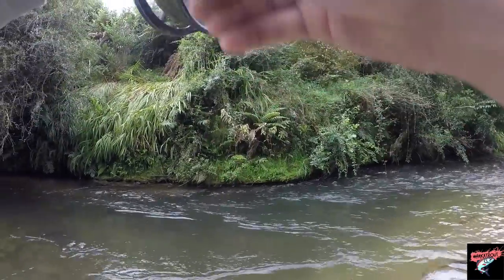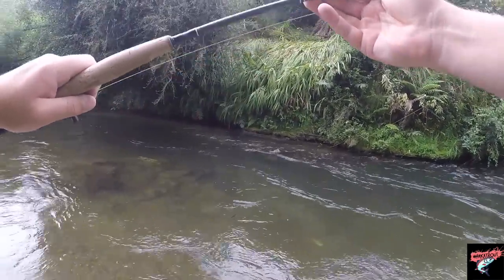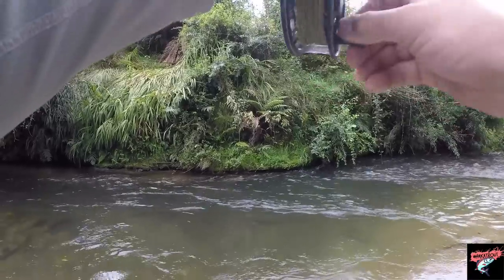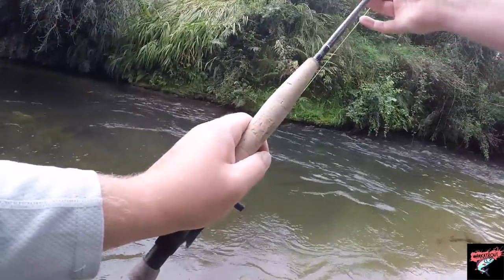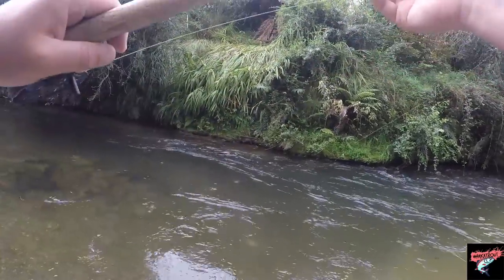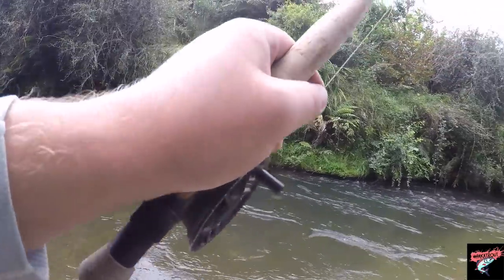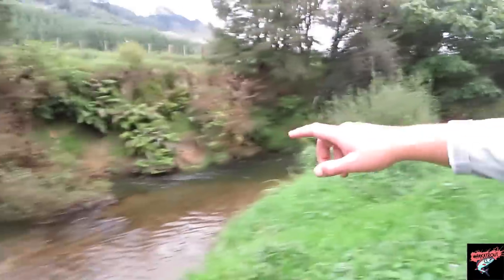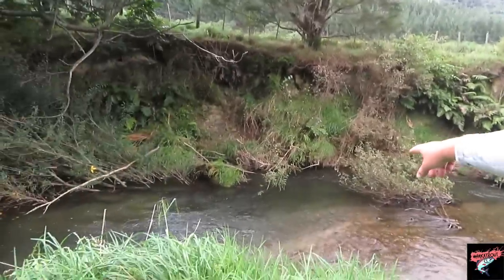Czeching out Rainbows, Fishing Vlogs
Hey Guys, Im sorry for the inconsistency in which these videos come. I Try my hardest to produce content and have had a few challenges along the way. Please, Enjoy the video. Gabe and i were set on chasing fish Czech Nymphing on this day, see how we get on!

[NCS]
Go Pro i Use

Editor i use:IMovie